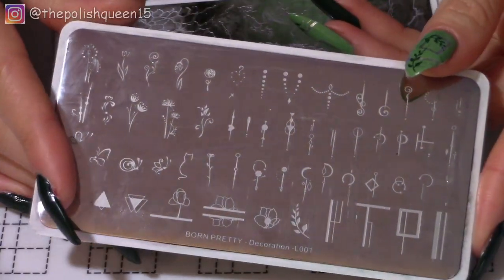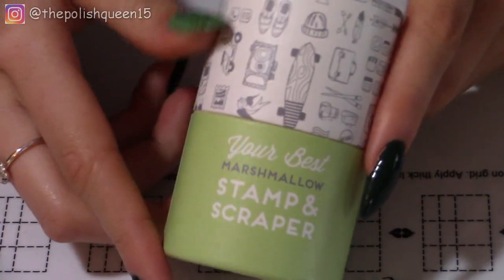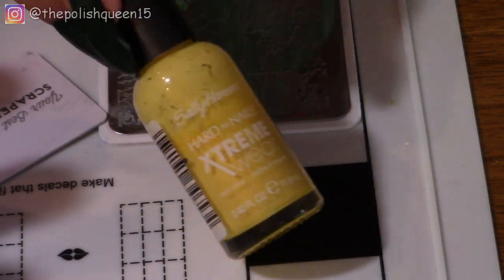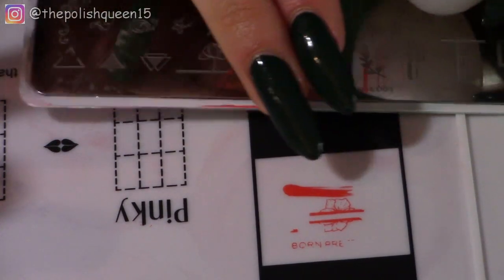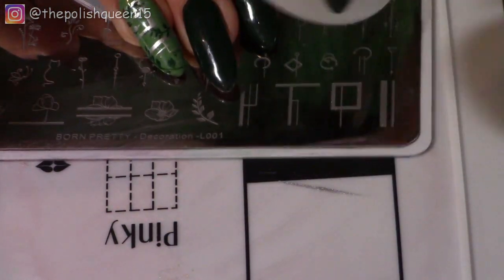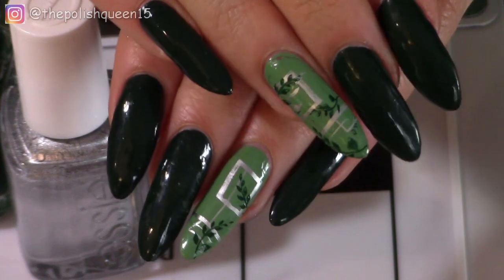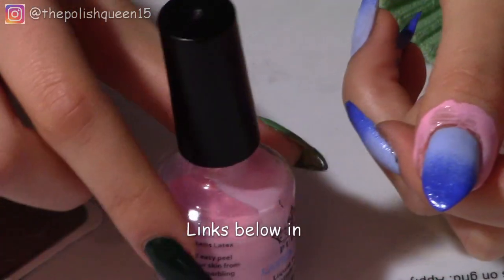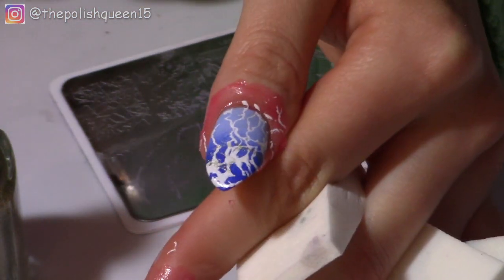Can regular polishes stamp?? (Essie stamping polish easy!) | Born Pretty Haul 2019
Can regular polishes stamp?? (Essie stamping polish easy!) | Born Pretty Haul 2019 // In this how to stamp nails with regular polish tutorial, I will show you an essie stamping polish idea, how to use nail stamps with regular polish, how to stamp nail polish, and how to stamp with regular polish. In this born pretty haul 2019, I will do a born pretty stamping plates review, show you how to stamp with regular nail polish and how to stamp nails with regular nail polish in this born pretty stamping plate review, in which I will use regular nail polish and born pretty stamping nail polish and a born pretty stamping set.

Hey everyone! 🤗
Today I'm going to test more regular polishes as stamping polishes, and I'll also do a cute stamping mani for you all!
 I hope you enjoy the video!I really appreciate you being here and for all the love and support. 😊

Sign up to my email list for weekly newsletters on Saturdays with new videos and channel updates!

Bliss Kiss Manicure Mat
Colorclub Holographic Collection
MoYou-London Stamper and Scraper Set
Colorclub Harp on It Silver Holographic
Essie No Place Like Chrome Metallic
UNT Peel Off Base Coat
32 Makeup Sponges
Pueen Latex Cuticle Guard
Colorclub French Tip White Polish
Rhinestone Kit
Revlon Clear Nail Polish
Seche Vite Fast Dry Top Coat

MANI SWAP PLAYLIST! with 5+ other nail artists! 💜